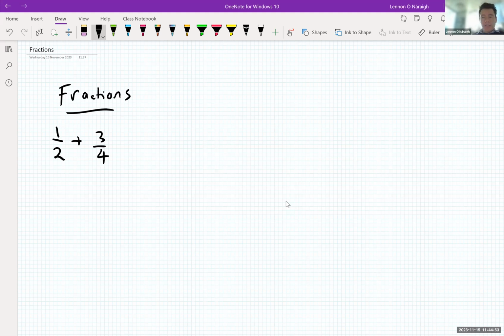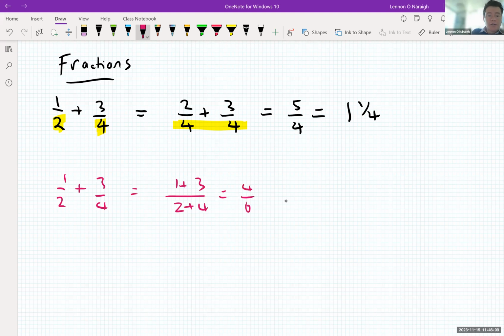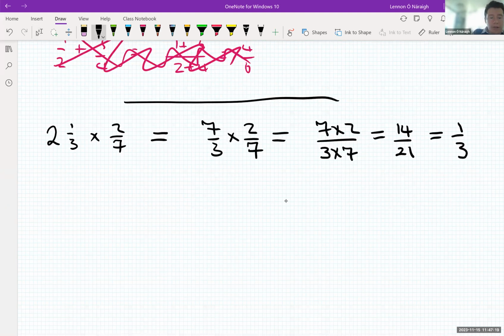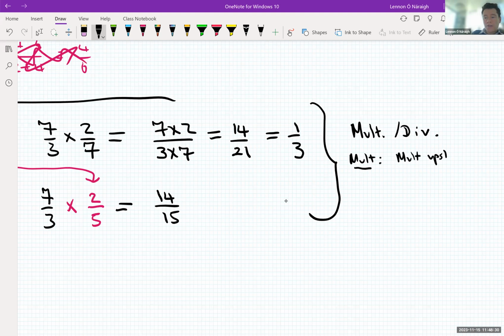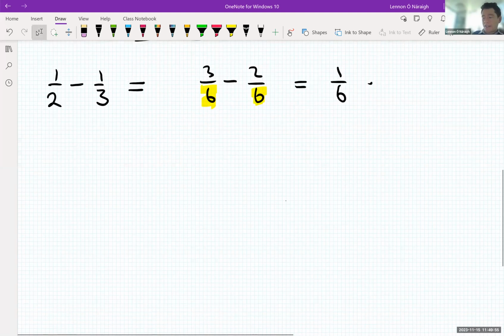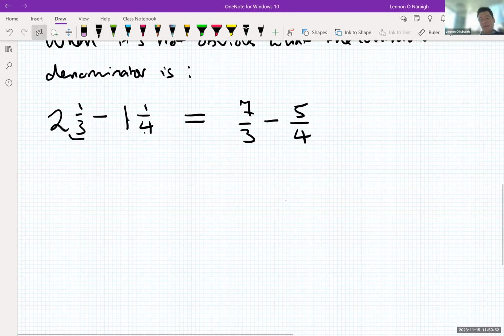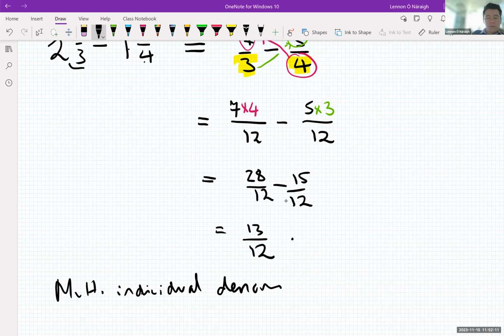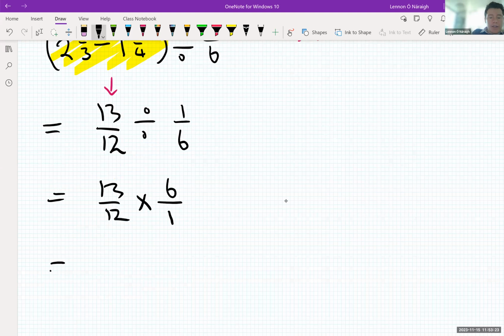Fractions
A basic introduction to how to add, subtract, multiply, and divide two fractions.  The emphasis is on computing the common denominator in the case of addition and subtraction of fractions.  Made by a math professor and aimed at a general audience.